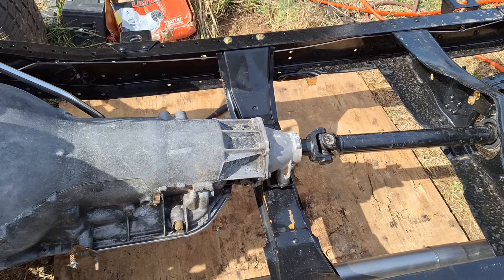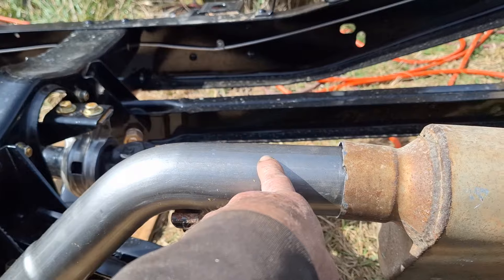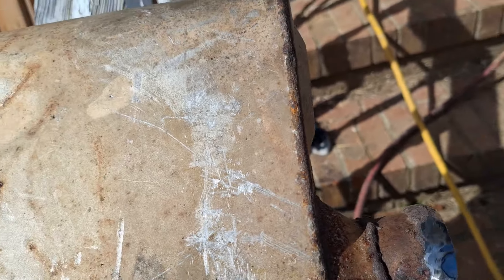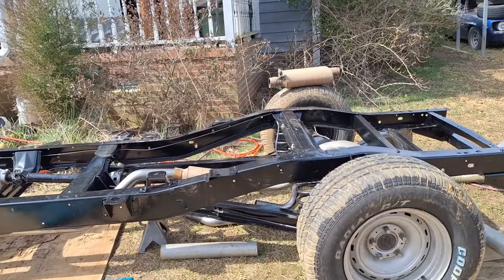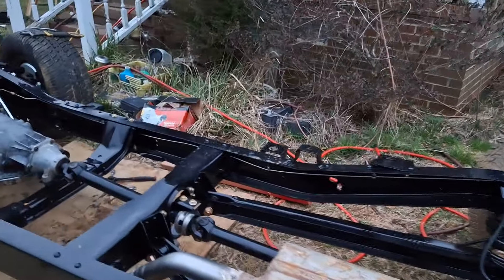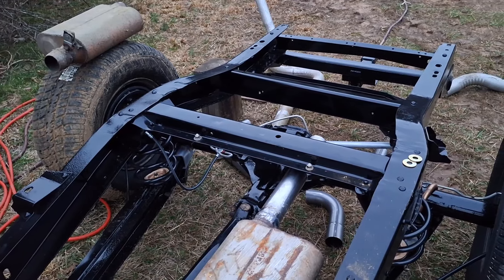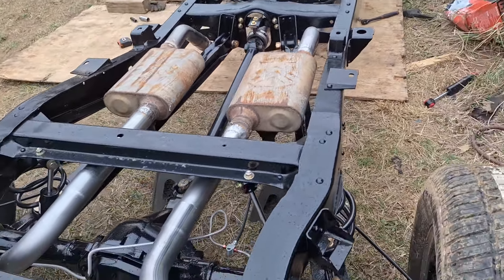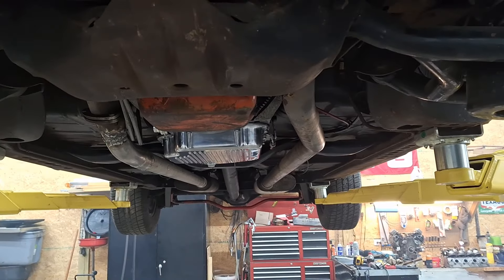71 Cheyenne Factory Big Block Exhaust Fabrication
Transmission Back in El Camino